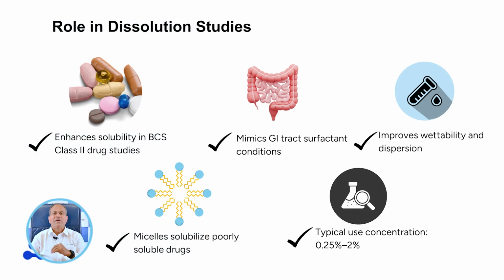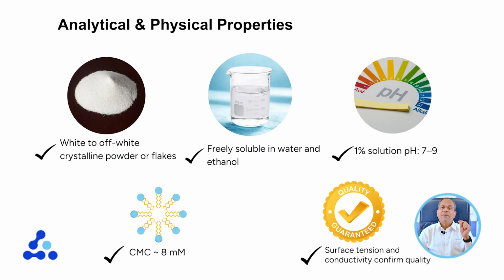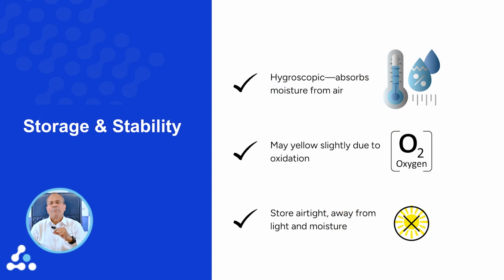Masterclass 14: SLS in Drug Dissolution – Purity, Performance & Pharma Use | Dr. Mohanty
Welcome to ADVENT Chembio’s Masterclass on Sodium Lauryl Sulfate (SLS)!

Dive into the world of Sodium Lauryl Sulfate (SLS) with Dr. Rashmi Ranjan Mohanty in this unmissable ADVENT Chembio Masterclass! Discover why SLS isn’t just another surfactant, it’s the secret powerhouse behind enhanced solubility and improved bioavailability, especially for those tough BCS Class II drugs that need an extra boost to become absorbable.

Get ready as Dr. Mohanty unpacks the true science behind SLS: how its unique amphiphilic structure and micelle-forming capabilities revolutionize pharmaceutical formulation and dissolution studies. But there’s more to the story, purity matters!

Learn how common impurities in commercial SLS can throw off your results by altering surface tension, shifting the critical micelle concentration (CMC), and even causing noisy baselines in sensitive HPLC analysis. Don’t let inconsistent SLS sabotage your research.

See SLS in action far beyond dissolution studies from SDS-PAGE electrophoresis to emulsification and cleaning validations, this versatile ingredient keeps pharmaceutical analysis, formulation, and quality control at the top of their game.

Dr. Mohanty also spotlights ADVENT’s high-purity, batch-tested SLS grades designed for total accuracy and reproducibility:
SLS AR Grade (≥99%) - Ideal for routine QC and dissolution media
SLS HPLC Grade (≥99%) - Crafted for advanced analytical work
SLS HPLC Premium Grade (≥99.5%) - Ultra-pure for cutting-edge analytics, with minimal impurities

These specialty grades keep your CMC stable and ensure your results are reliable every single time, delivering the confidence you need in every test.